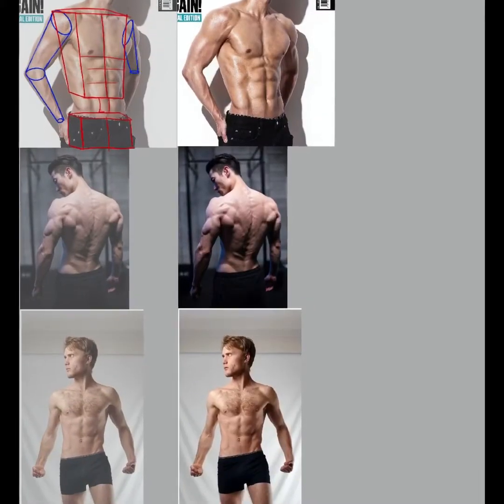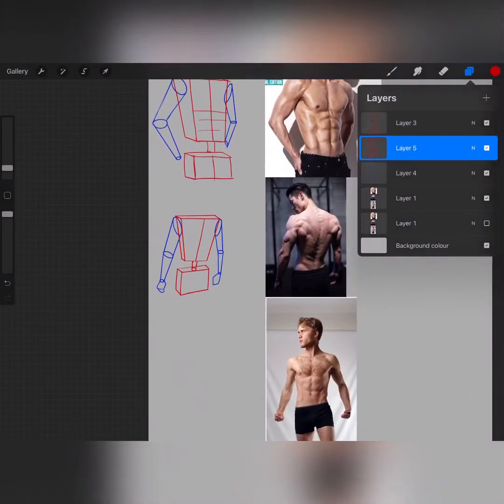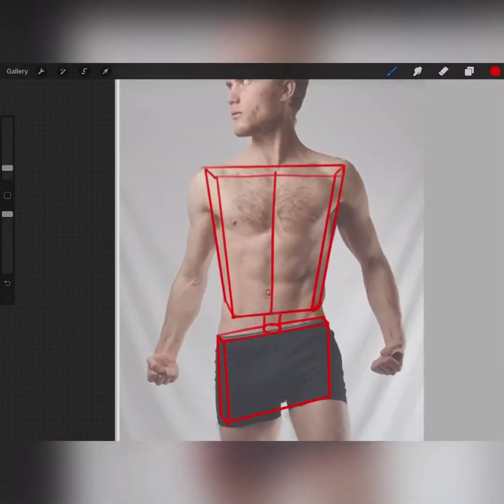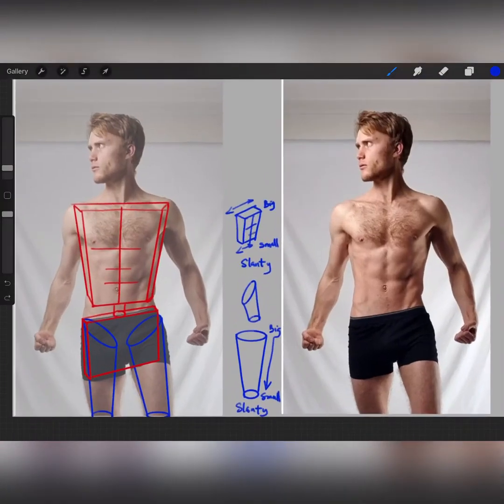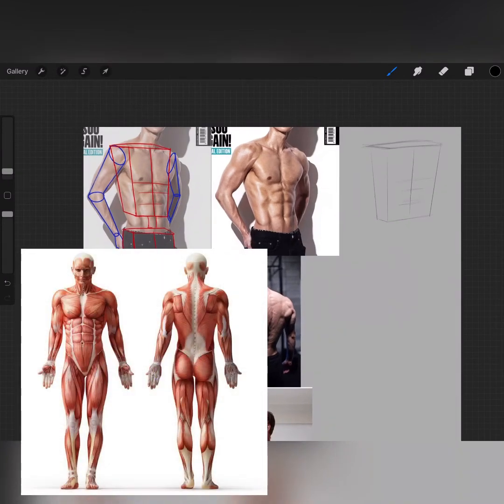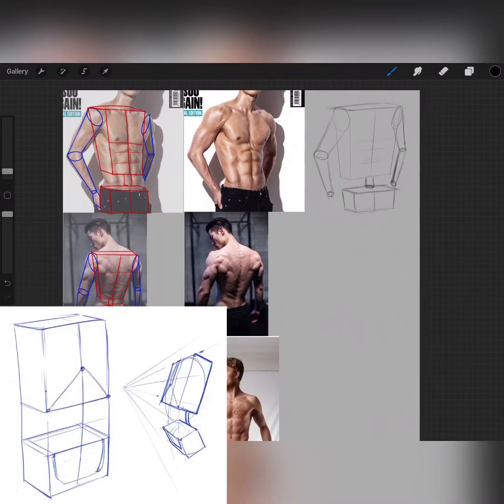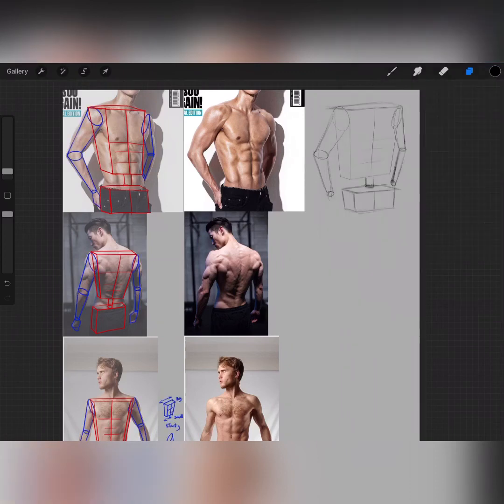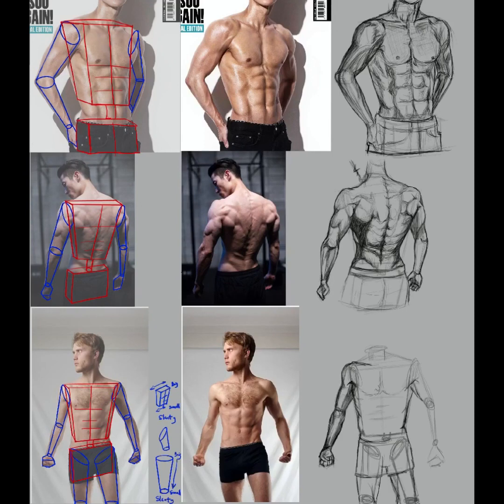HOW I DRAW TORSO? (Anatomy Study)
Click on the Link to join my Discord Server😊 FREEHAND DRAWING (PART 1 ) ULTIMATE BEGINNERS TUTORIAL HOW TO CREATE COLOUR PALETTE My Colour Pallets Here's the link to download autodesketchbook for Android 🔹🔹🔹🔹🔹🔹🔹🔹🔹🔹🔹🔹🔹 If you want high Quality Pictures for Your Photo study or tutorials Click on this link to download Pinterest App👇👇 You can follow me via the Thanks so much 😊💖